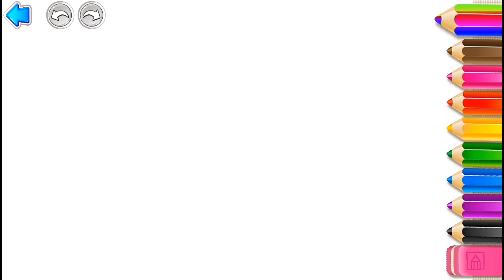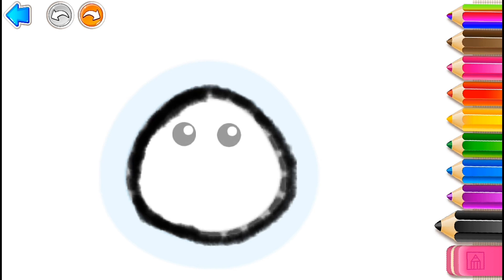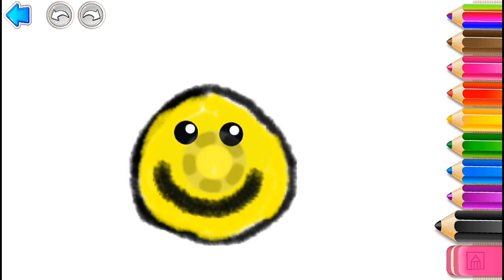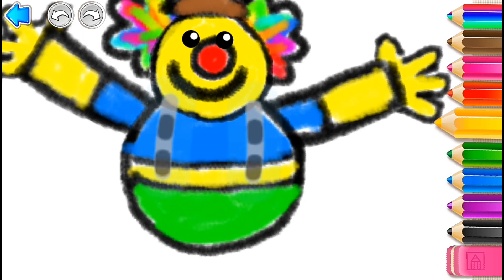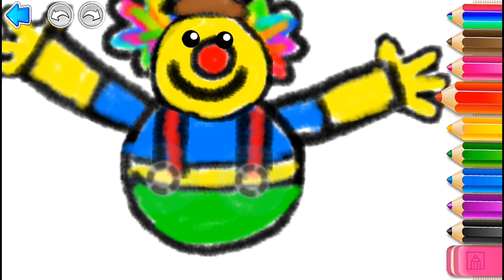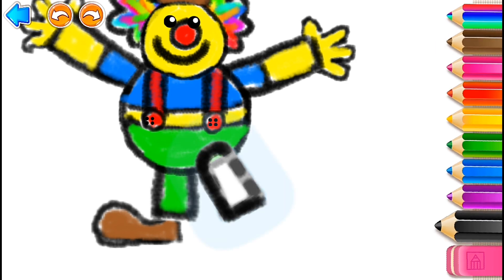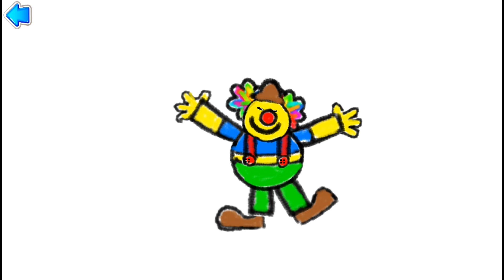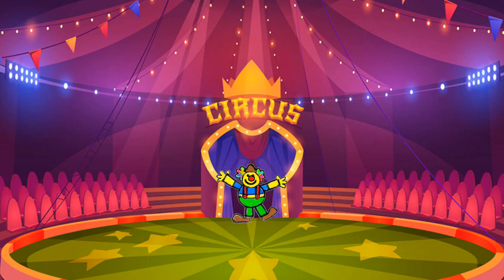Cara menggambar badut ☑️Pelajaran melukis badut langkah demi langkah untuk anak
Cara menggambar badut ☑️
Pelajaran melukis badut langkah demi langkah untuk anak

Cek channel kami untuk melihat kategori lainnya, transportasi, hewan laut, serangga, kebun binatang, dinosaurus, dll.

Terima kasih banyak atas dukungan kalian semua yang tak ada hentinya!

- Finger Family Team